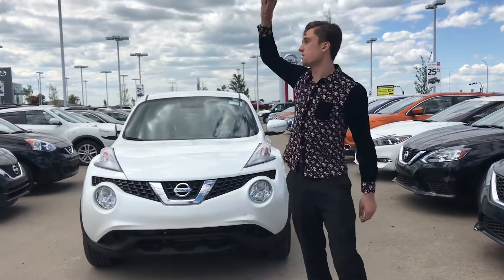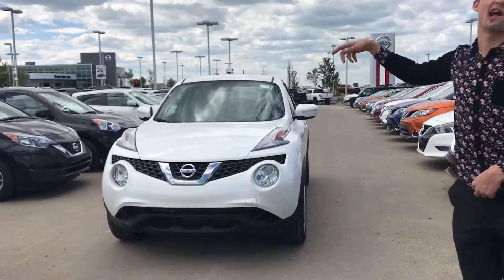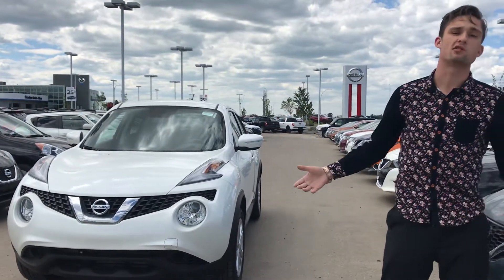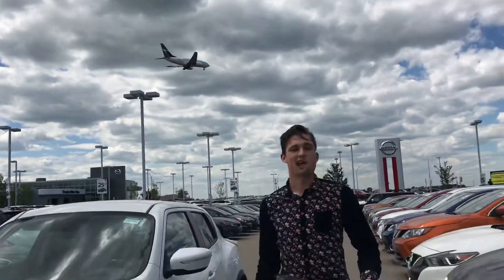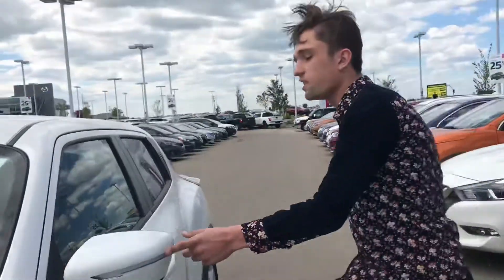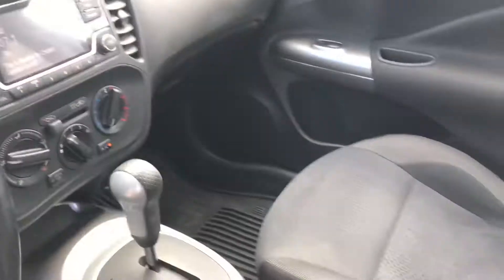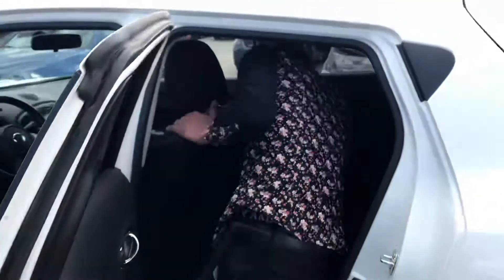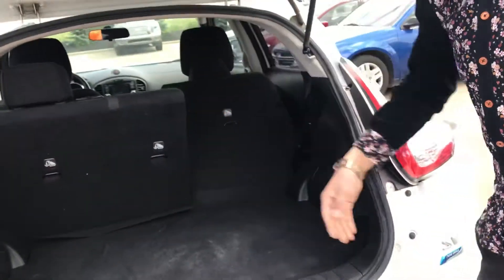Sunny with a 100% chance of loving this juke!